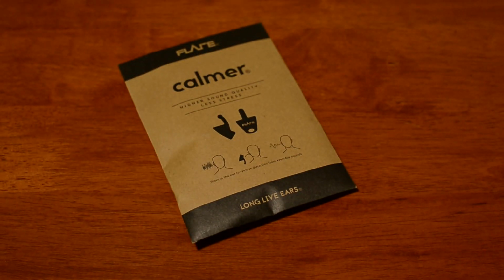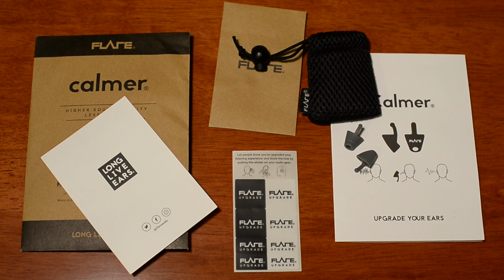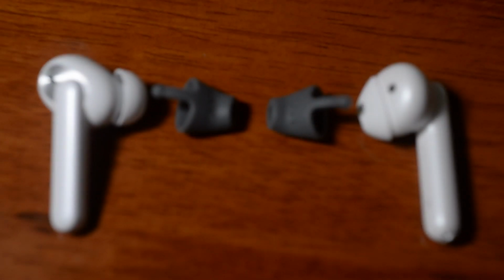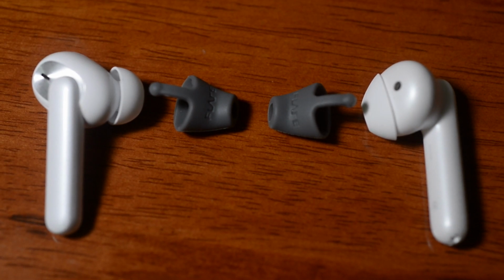Do These Really Help With Tinnitus | What Do The Calmers Do | My Detailed Flare Audio Calmer Review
Flare Audio has been busy with their research and development, trying to figure out how to reduce distortion from their speakers and earphones until they realised that a significant amount of distortion actually exists in the ear itself. Cue Flare Audio Calmer, after discovering this distortion, they've made these little wave guides you put into your ear which help reduce distortions in higher frequencies which are to enhance your listening experience with your music and also help you stay at ease but reducing some of those annoying higher frequencies you may hear at home, while driving or going for a walk. I've spent about a week trying these out and was pleasantly surprised with how they work. Do they help with tinnitus? Not with everyone. Each person has a different experience, but that doesn't mean you shouldn't give these a try. They're worth the experience and you may just benefit from having these little silicon wave guides in your ears.